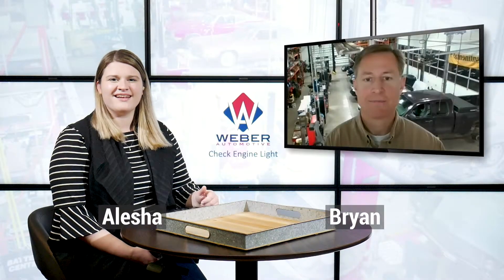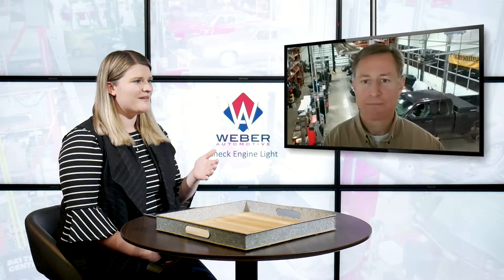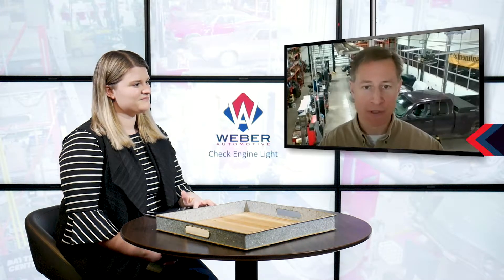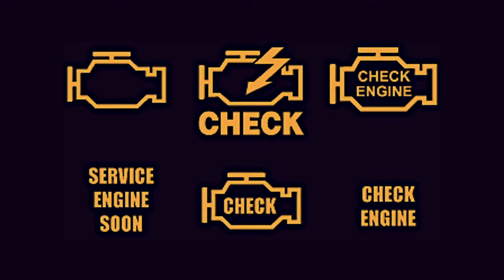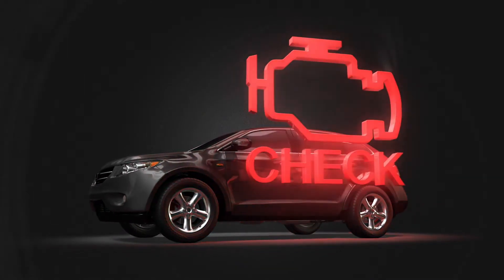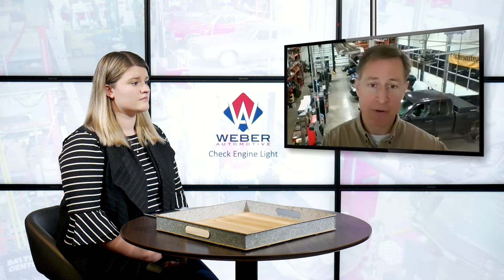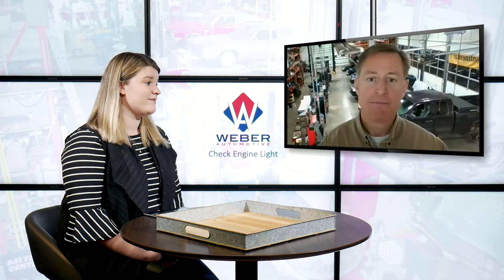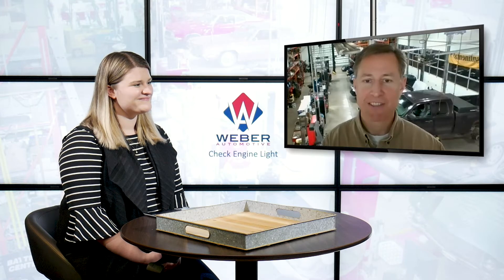The Dreaded Check Engine Light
Everyone knows the dreaded check engine light, but not everyone knows about the flashing check engine light. Learn more about what these lights mean in our latest blog...